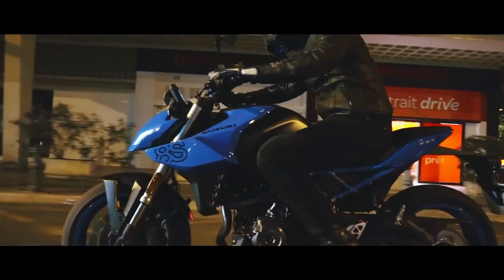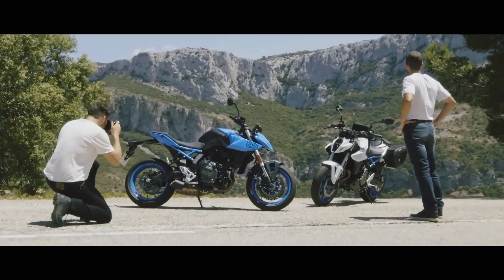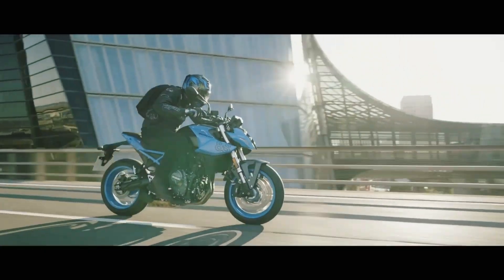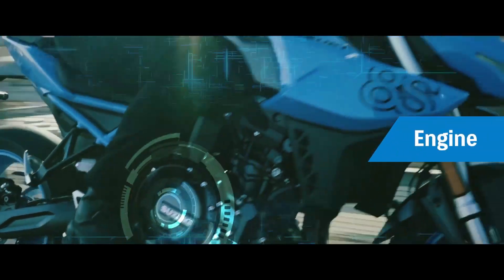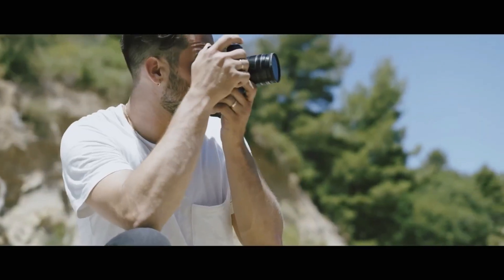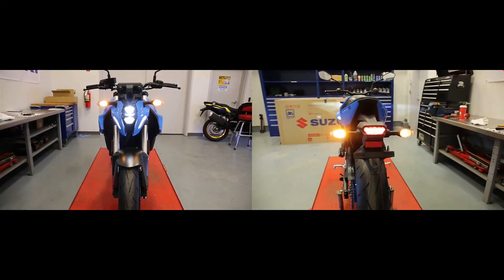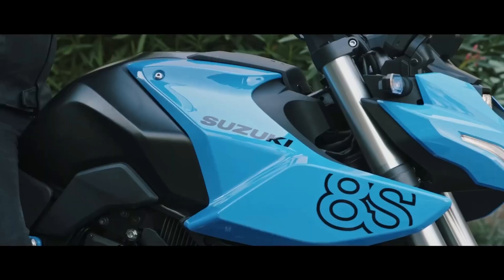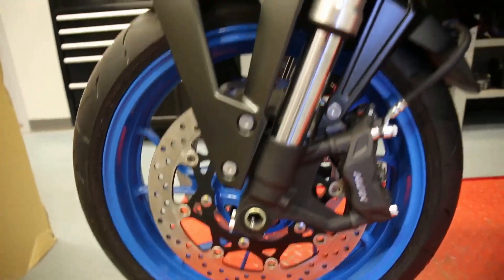GSX 8S The Perfect Blend of Style and Performance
Get ready to experience the ultimate thrill of speed and power with the Suzuki GSX-8S! Join us as we delve into the heart-pounding world of this exceptional sport motorcycle. From its aggressive design to its exhilarating performance, we'll take you on a journey through the incredible features that make the GSX-8S a true standout. Buckle up and get ready to unleash the beast in our adrenaline-fueled adventure with the GSX-8S!